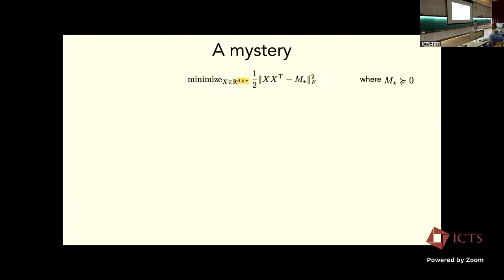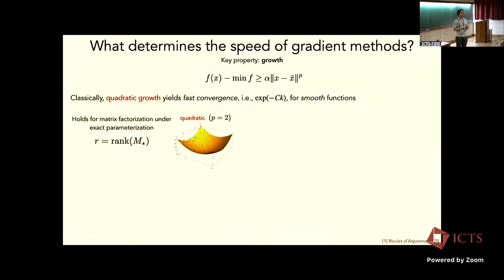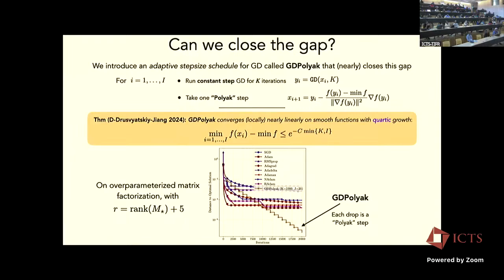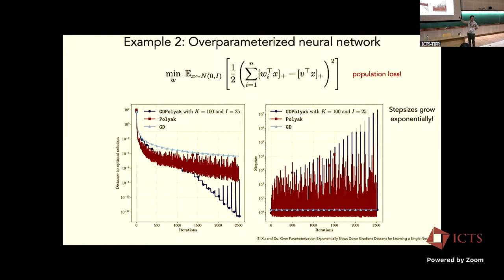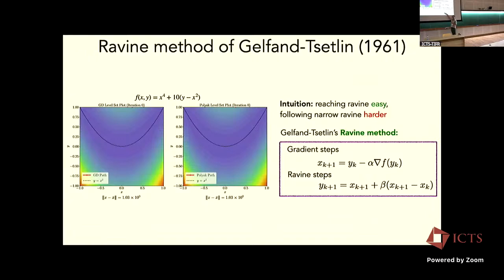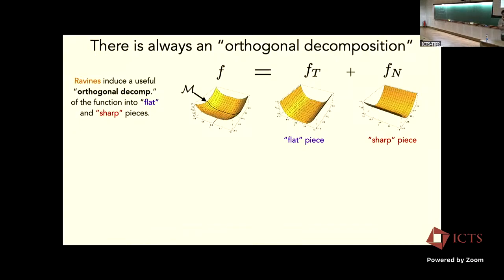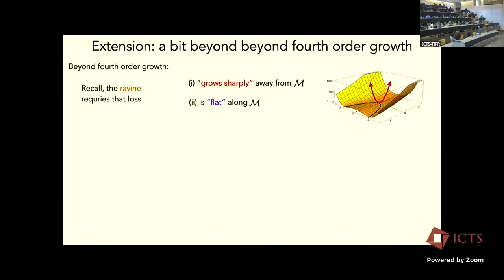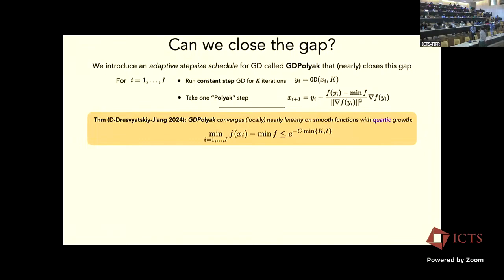Exponentially Faster Gradient Method in the Presence of Ravines by Damek Davis